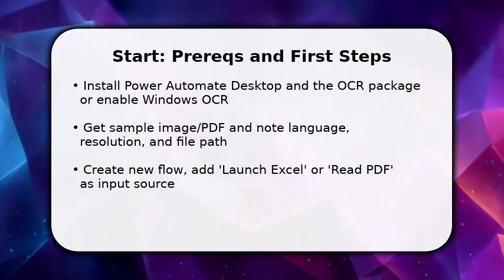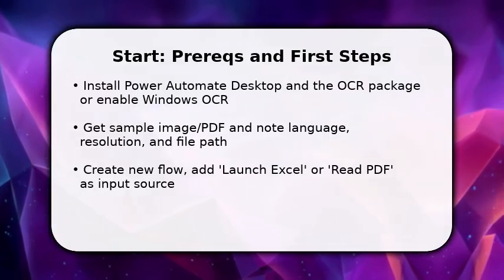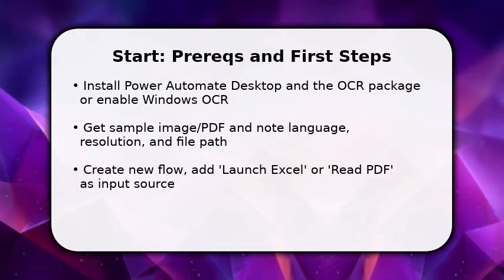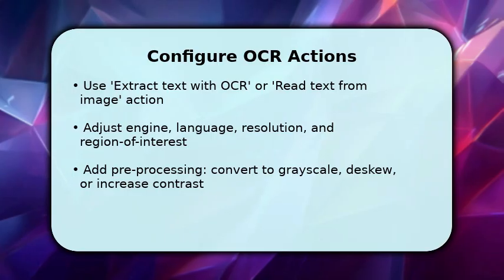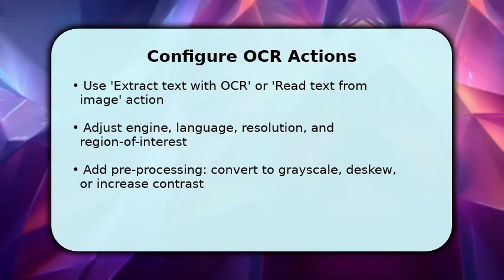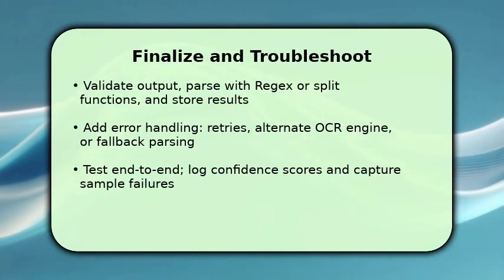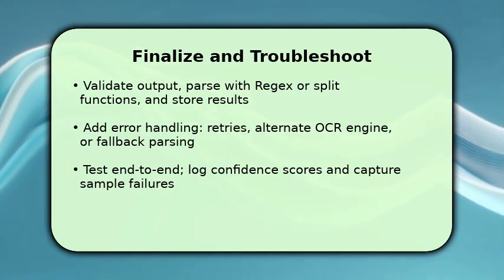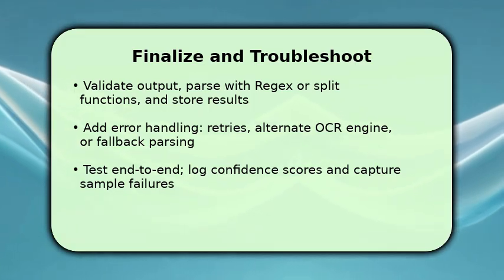How to Use Ocr in Power Automate Desktop - Full Guide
Dive into the comprehensive guide on leveraging OCR within Power Automate Desktop for enhanced automation. Discover step-bythy techniques, troubleshooting tips and real-world applications to streamline your workflows.

Power Automate Desktop, OCR integration, automated document processing, workflow optimization, document recognition in Power Automate DT, using OCR with PAD, streamlining tasks using OCR and PAD, troubleshooting OCR issues in PAD, real-world applications of OCR in automation